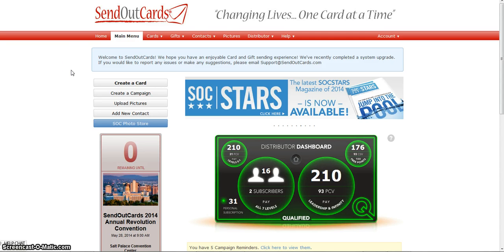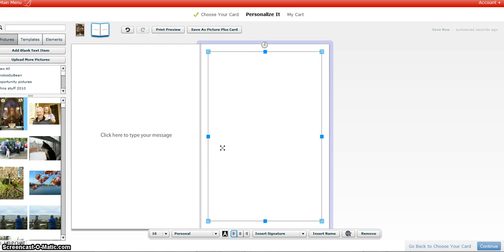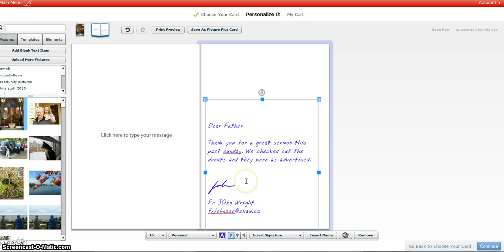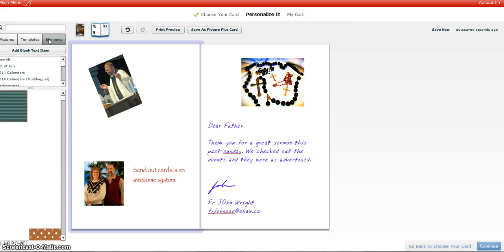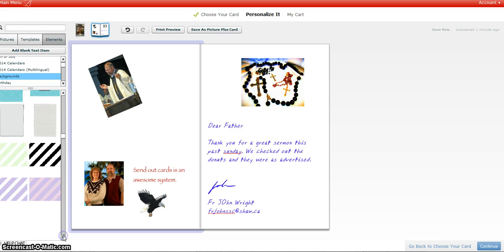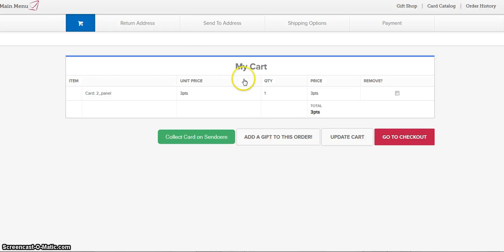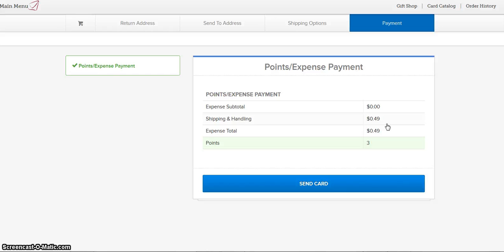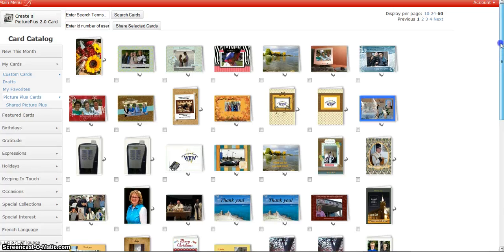send out a card video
How to send a card with Send Out Cards